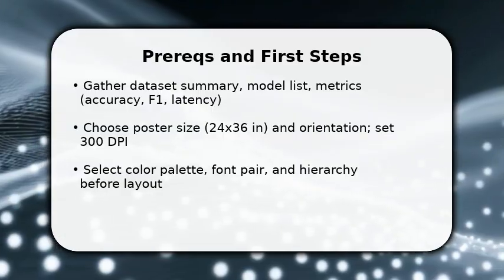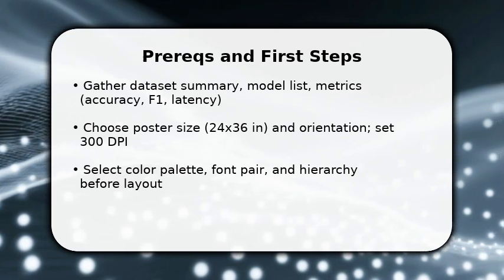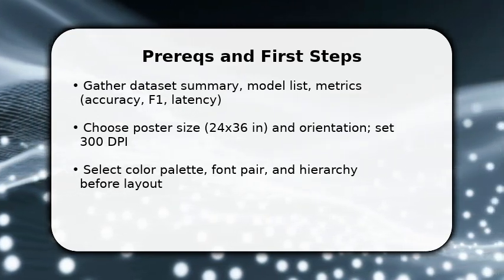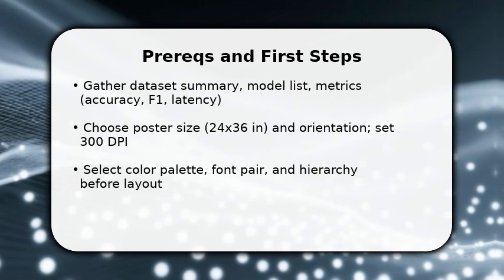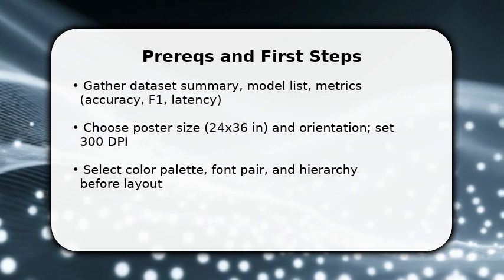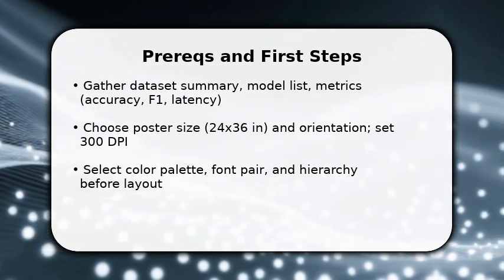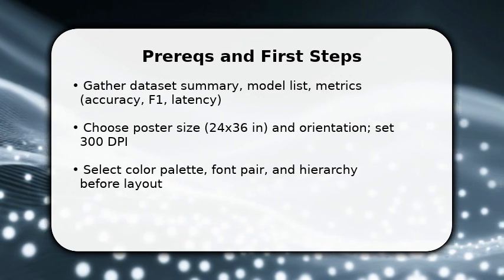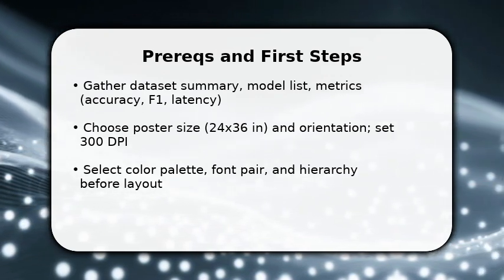How to Make Ml Tournament Poster - Easy Guide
How to Make Ml Tournament Poster - Easy Guide | 🔒 Surfshark VPN Deal — Stay private and secure. $1.99/mo + 3 Months Free ▸

Discover the art of creating an eye-catching ML tournament poster in this easy guide. Learn step-bythy techniques to design, print and display your own promotional materials that will attract participants and sponsors alike.

ML Tournament Poster, Design Guide, Create Promotion Material, Attract Participants, Sponsor Attraction, Step-by-step Designing, Print Your Own Posters, Promotional Tips for ML Tournaments